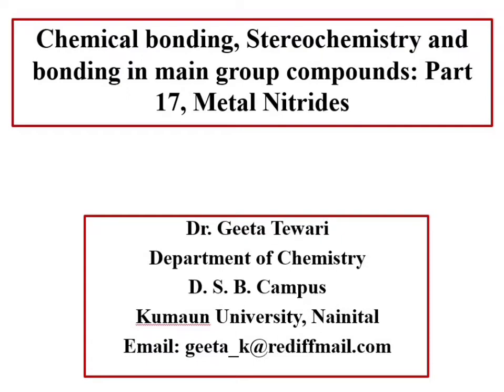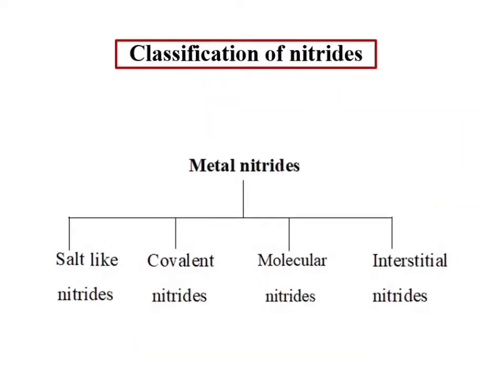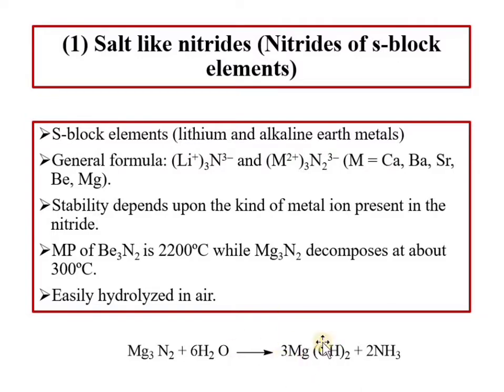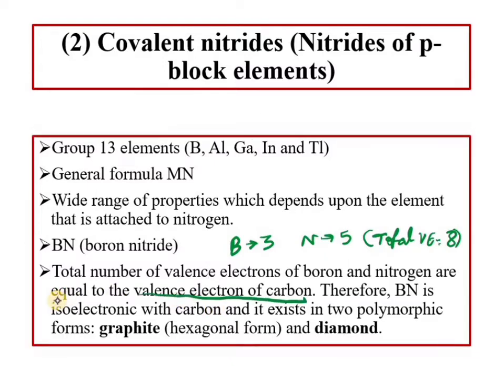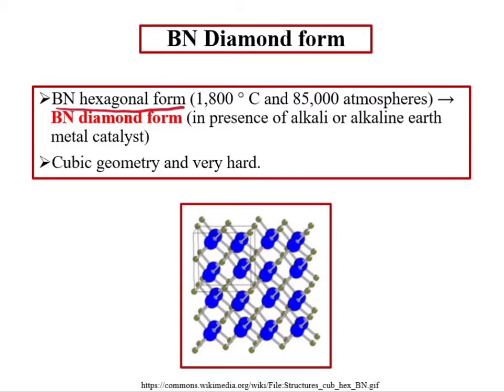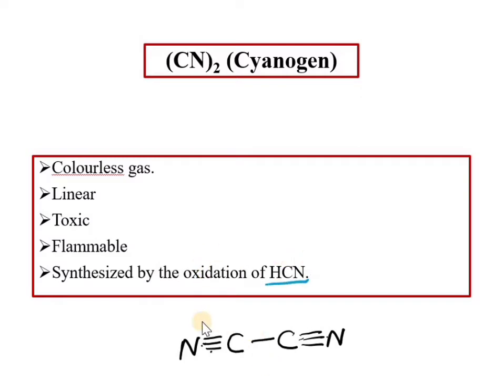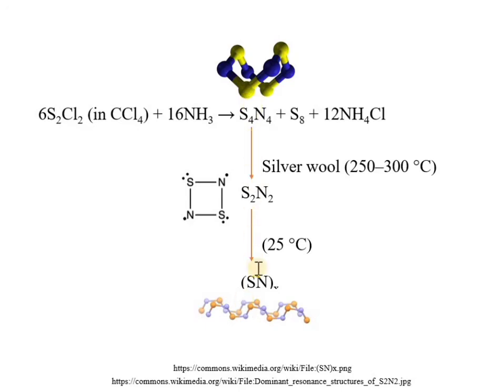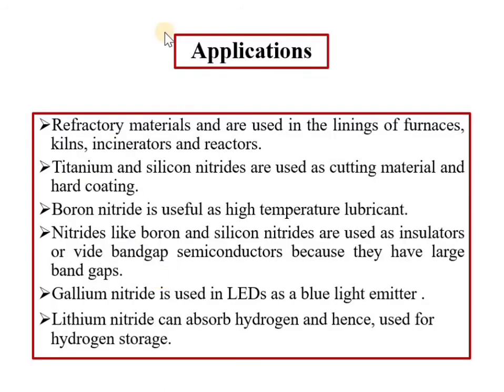Metal Nitrides, Part 17, Stereochemistry and Bonding in Main Group Compounds by Dr Geeta Tewari